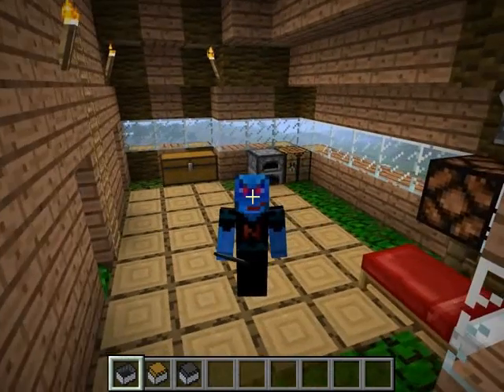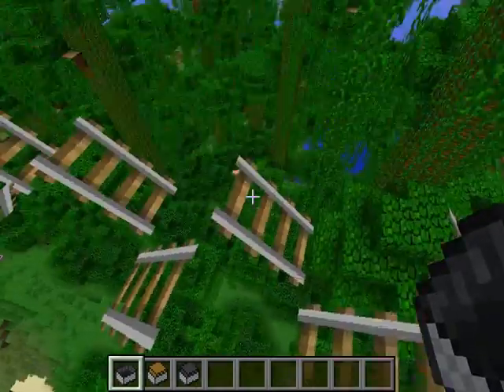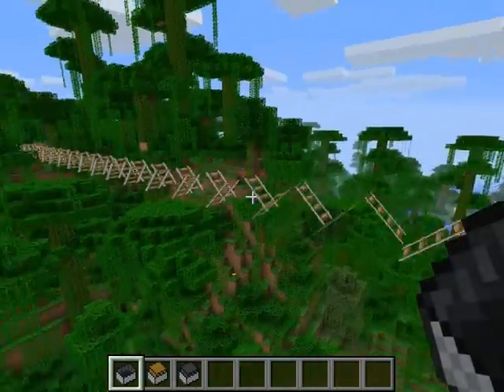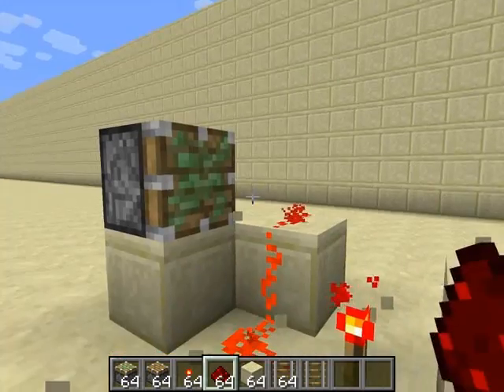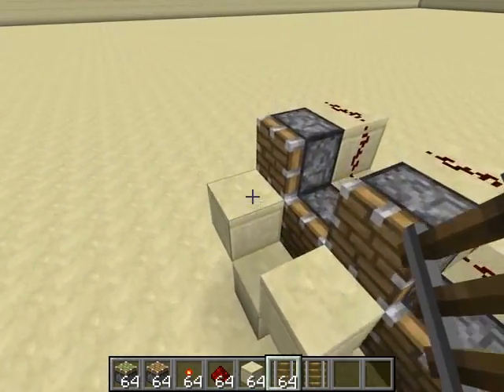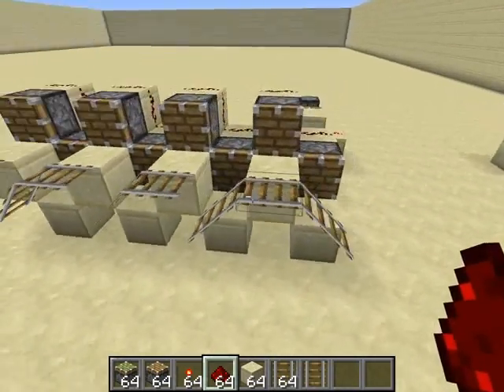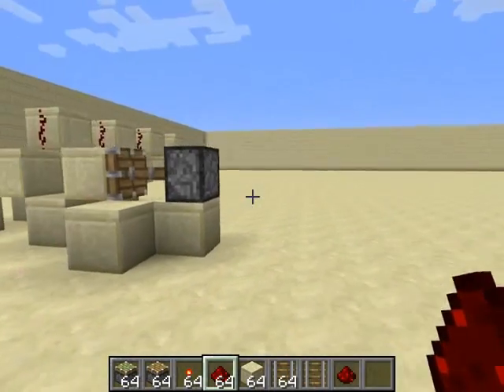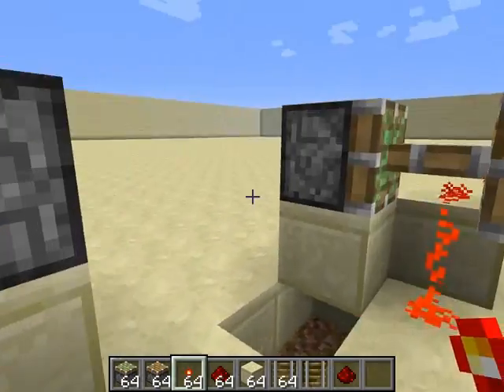Dr Neptunius' 3rd Contraption - Hoverrail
Introducing my new rail design which does away with the need for blocks which the rails sit upon and the need for powered rails.

Benefits:
Does not need powered rail
Mobs cannot spawn on your track
Looks pretty awesome (in my opinion anyway)

Drawback:
A bit of a pain to construct and to repair if damage occurs.

Having done some looking around I think this is a completely original design for rail systems - so I hope someone finds this useful. This works (and was found) in version 1.2.5 but given the nature of this I wouldn't be surprised if it gets patched out in later versions.